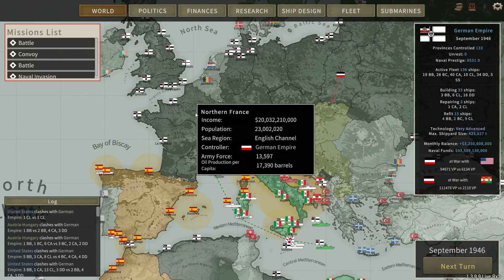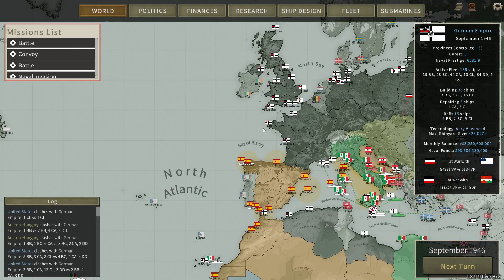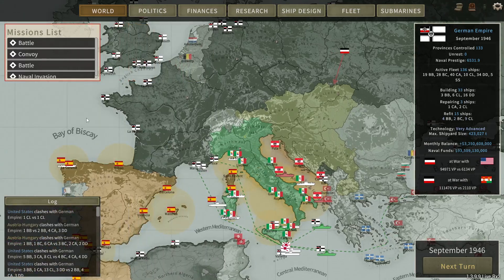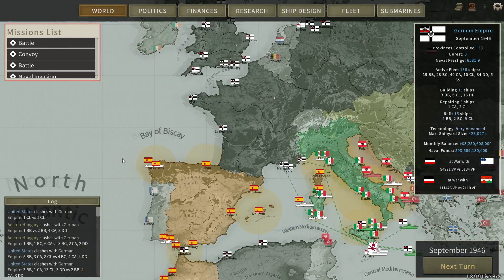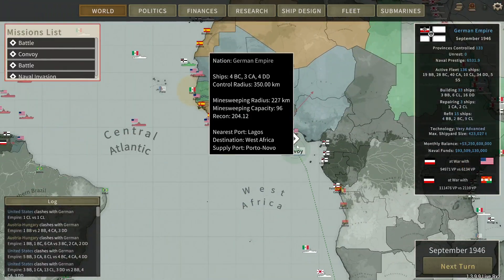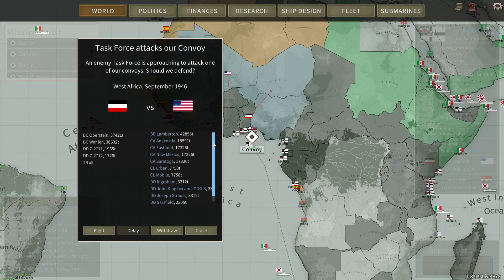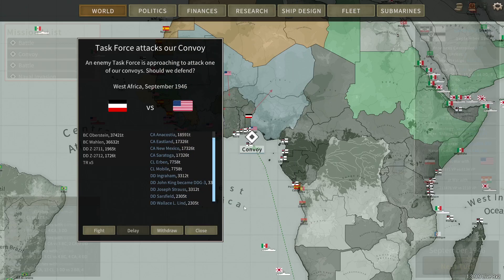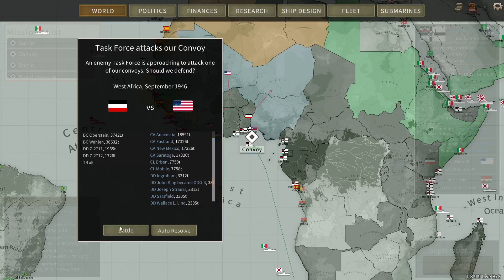Germany 1910 - Part 94 - Saving the Convoy - Ultimate Admiral Dreadnoughts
The Americans are trying to sing one of our convoys! The Merkatz class battlecruisers Oberstein and Wahlen might have something to say about that.

Then the old Kormoran class heavy cruiser Freya picks a fight with an American counterpart worth more than double her cost.

And lastly our Mexican allies try to ambush an American destroyer flotilla, led by an Atlanta class light cruiser. Time to run away?

If you do have some ship designs you want to send my way, I've set up an email for that purpose:

Your saved shared design files can be found in:
users/(your user)/appdata/LocalLow/Game Labs/Ultimate Admiral/Designs